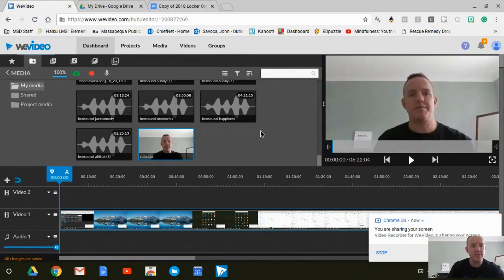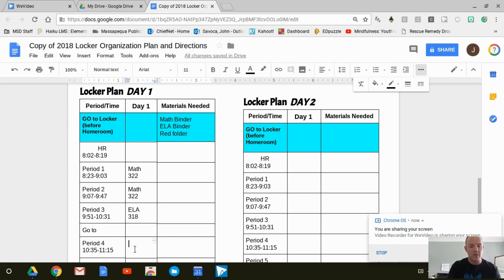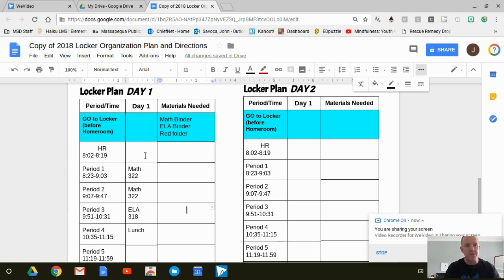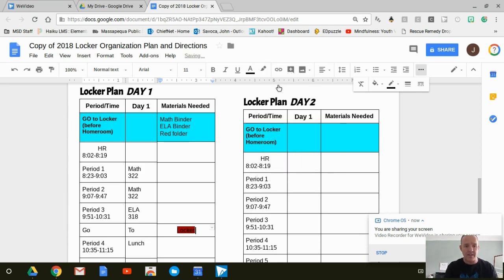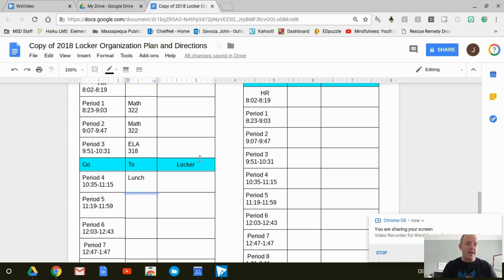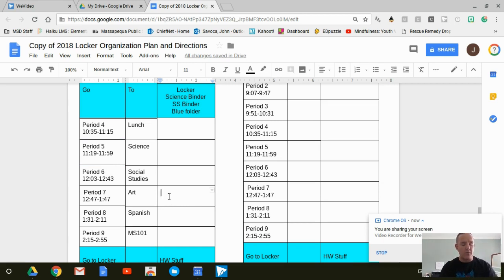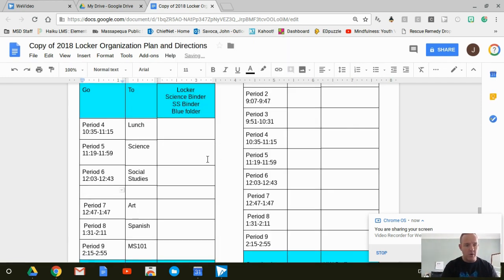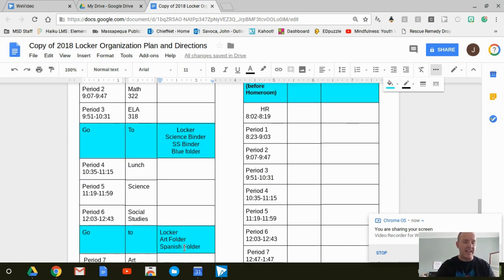How to make smart decisions about visiting your middle school locker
In this video, we discuss the critical thinking process that should take place when designing a locker visit strategy. This activity should help you to use locker more efficiently to cut down on the number of visits or help you to carry fewer materials throughout the day. We learn how to add rows and color to a table in Google Docs.